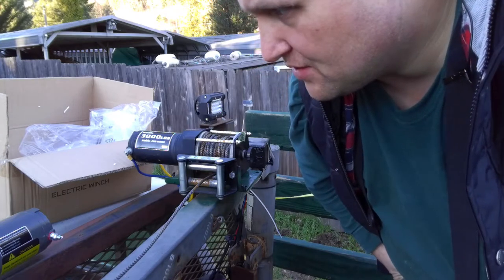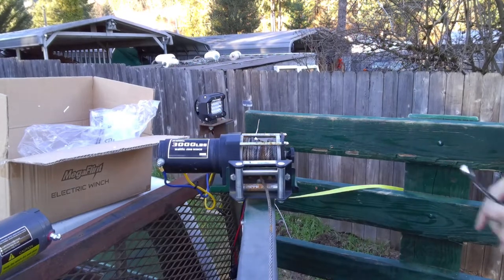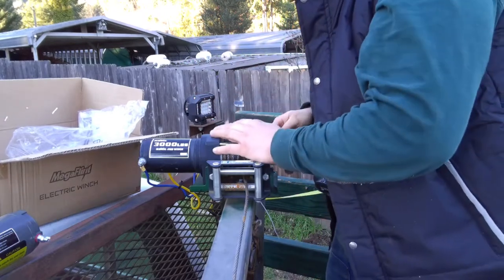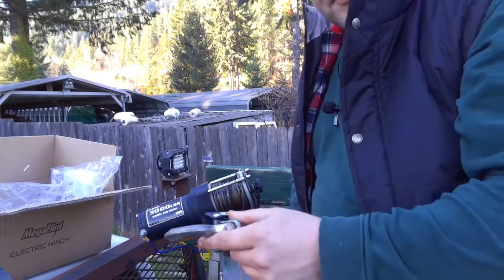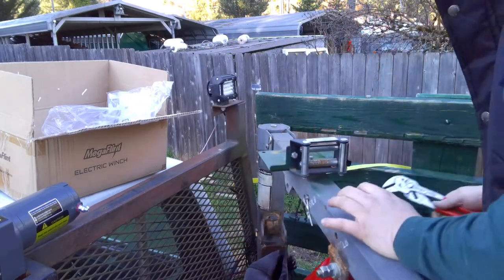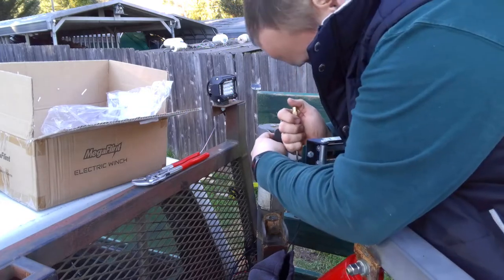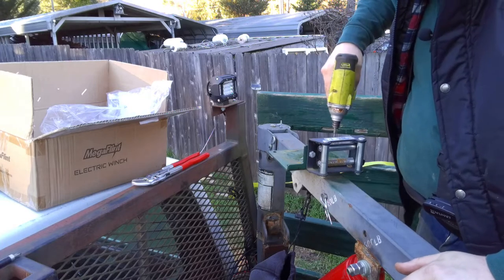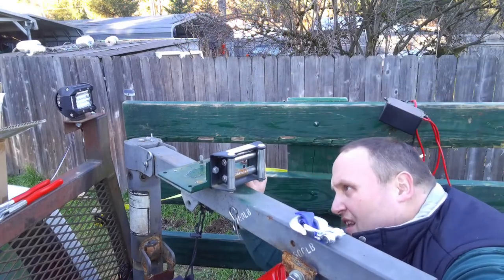New winch on the hoist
Put a new winch on the truck hoist.

Wireless mic
New winch
Kniplex 3 pack
Step drill set